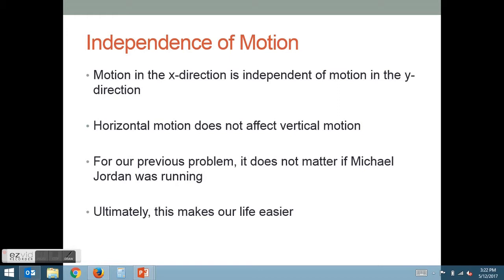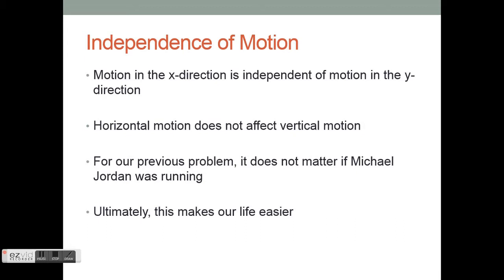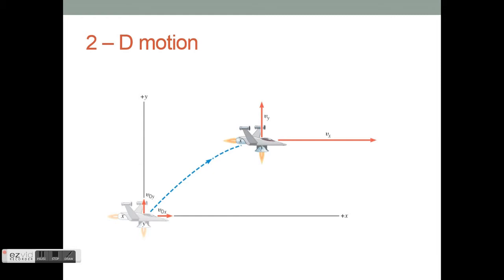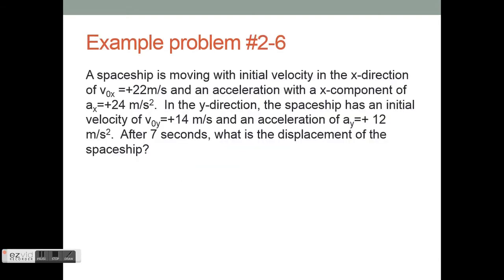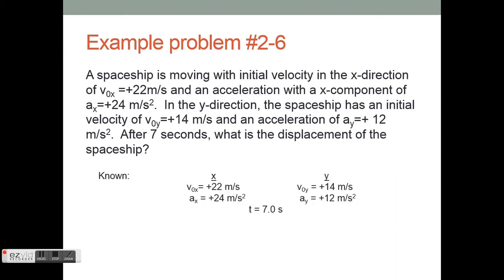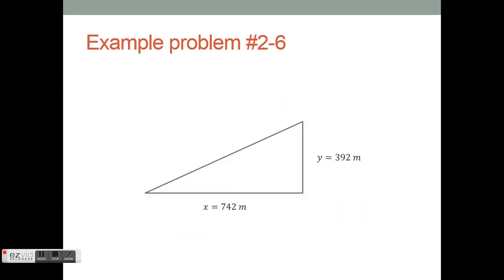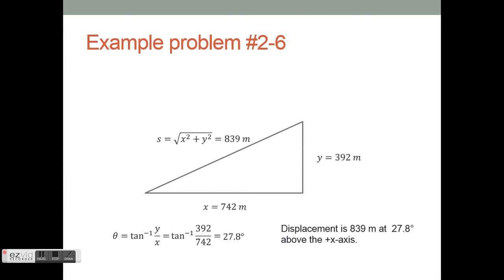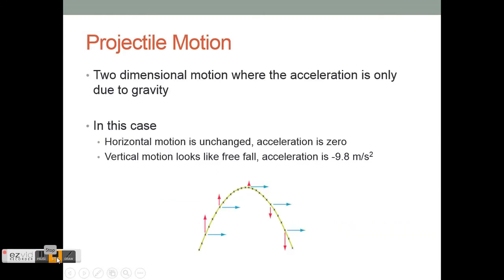Lesson 9: 2-D Kinematics